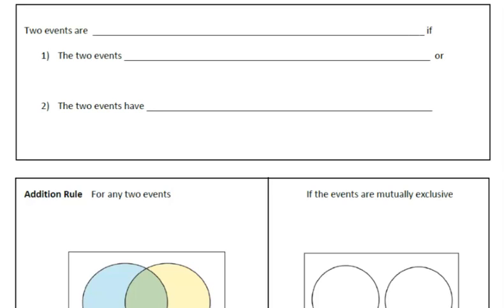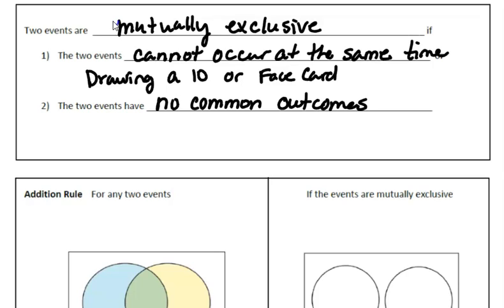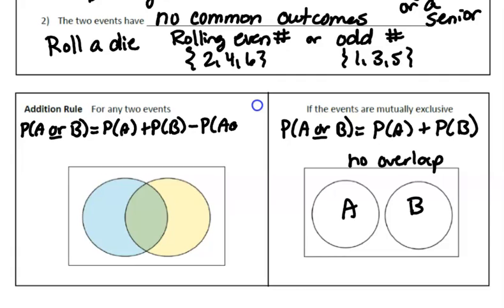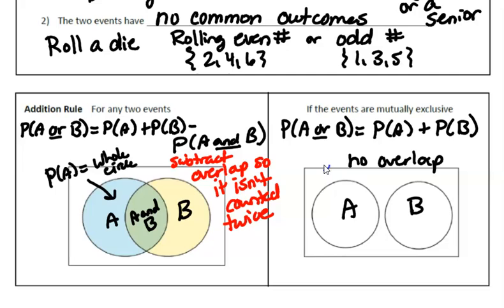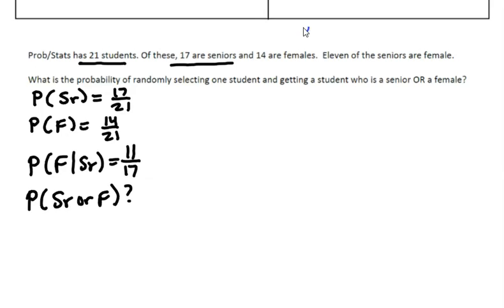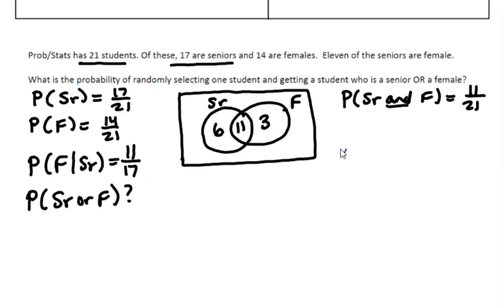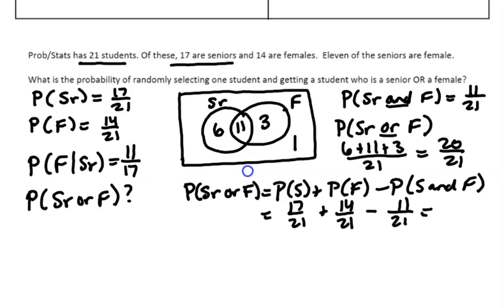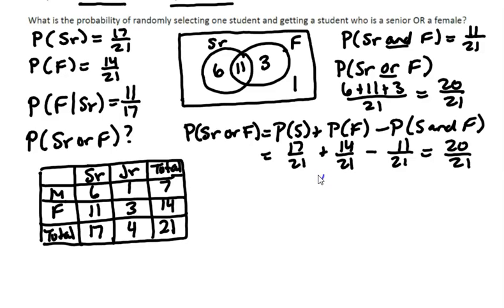3.3 #2 Mutually Exclusive & The Addition Rule